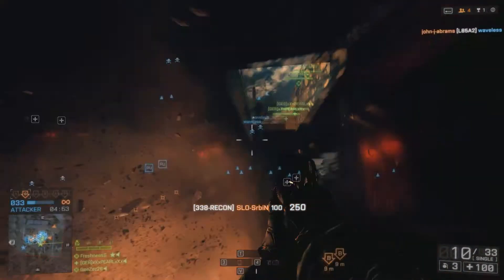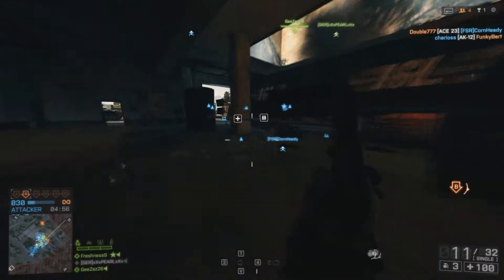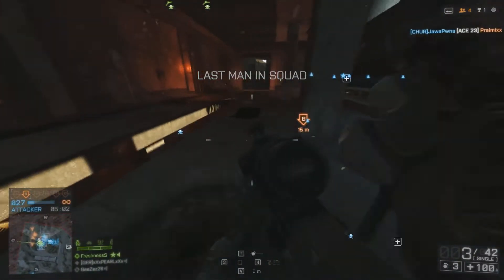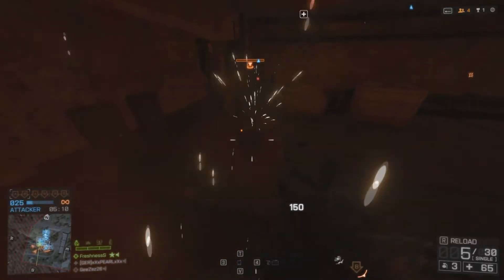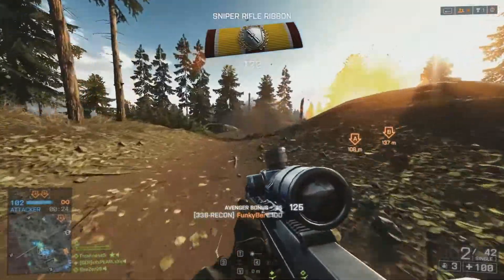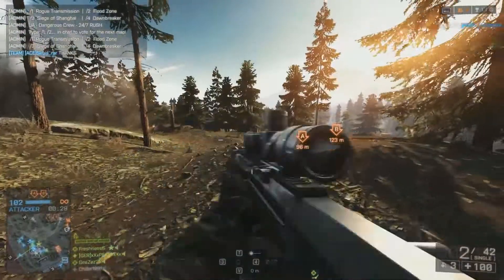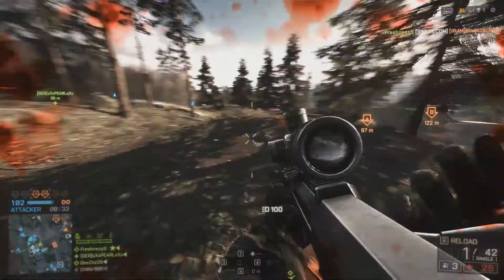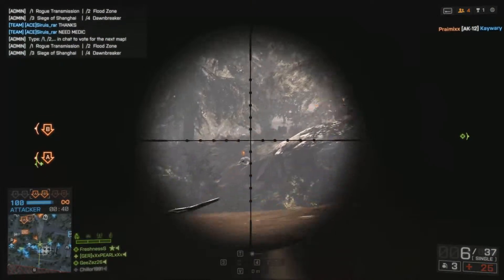Origins Of The 338 Recon - BF4 Multiplayer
Something U Didn't Know About The 338 Recon